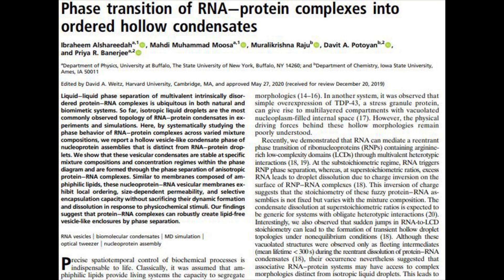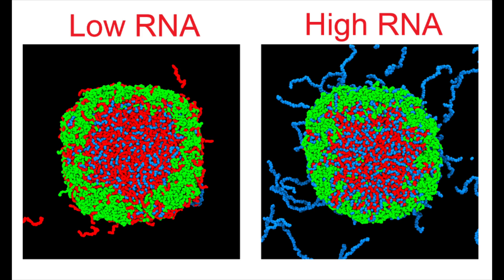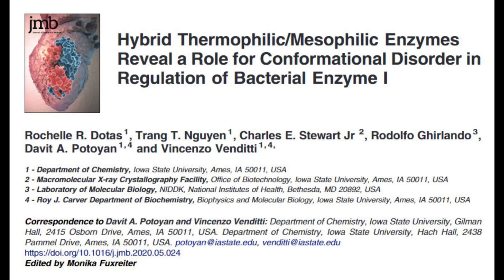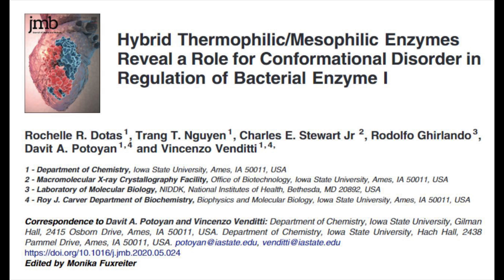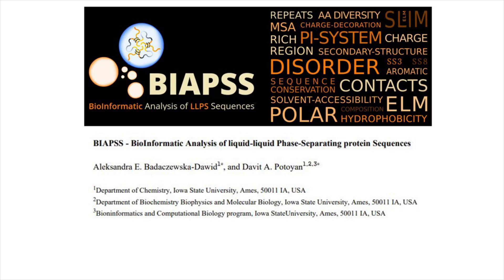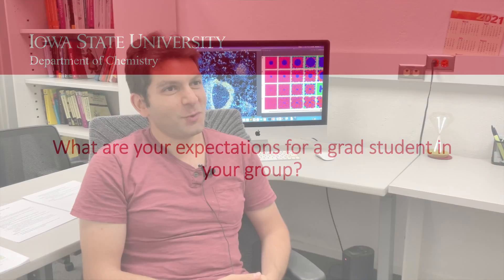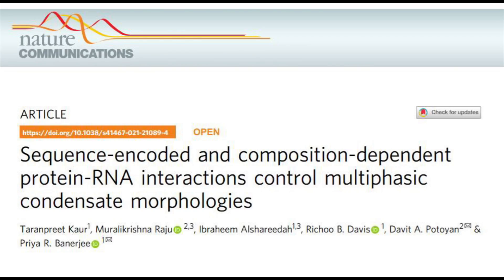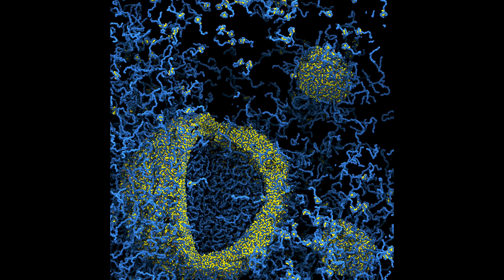Davit Potoyan Faculty Interview Chemistry Iowa State University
Assistant Professor
Physical and Theoretical Chemistry
ICON - Iowa Chemistry Outreach Network
Funded by National Science Foundation DMR 1944551 CAREER award